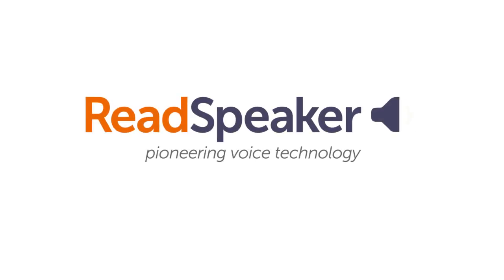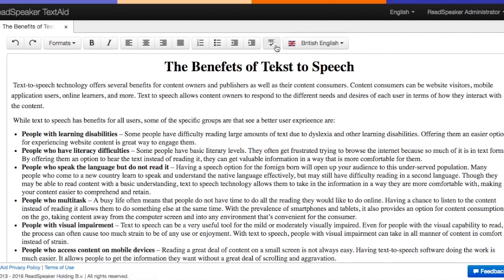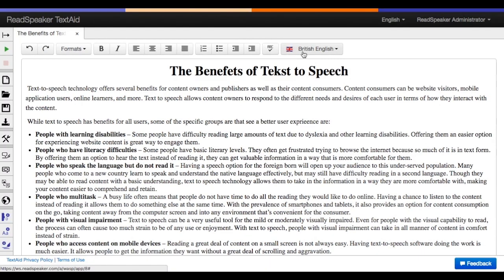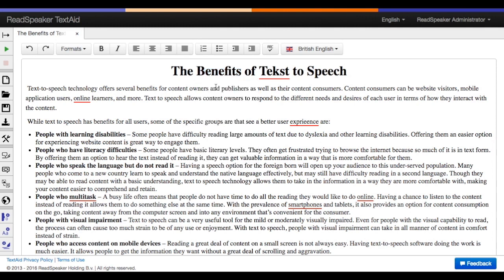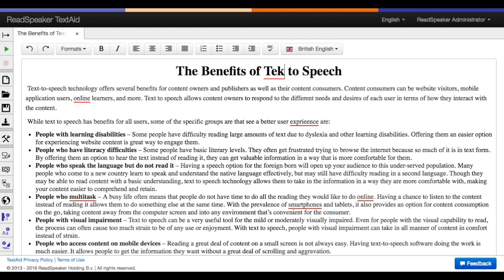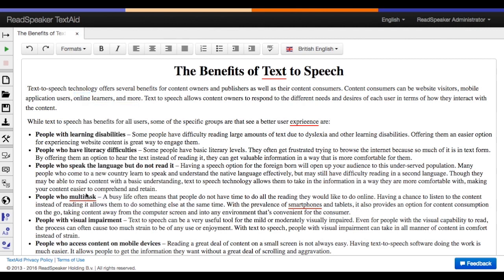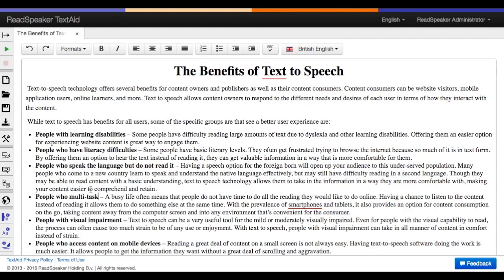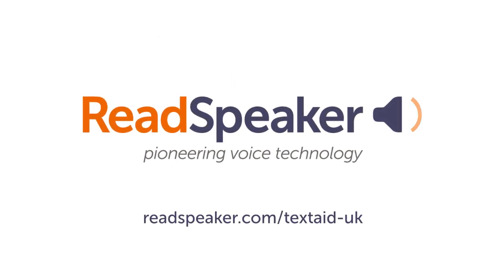ReadSpeaker TextAid Spell Check Tool UK